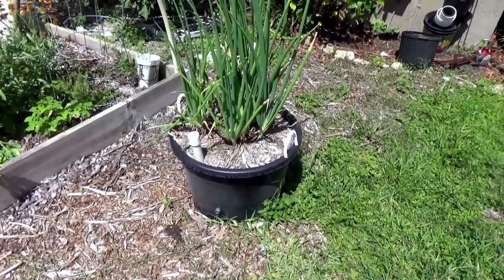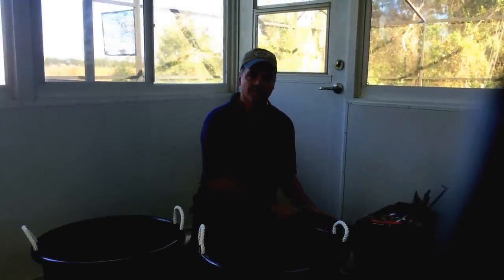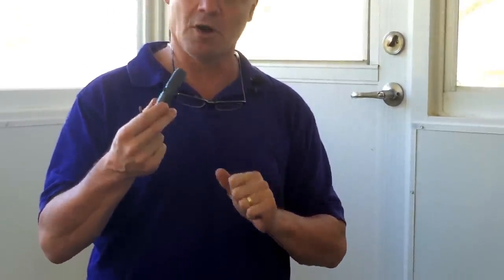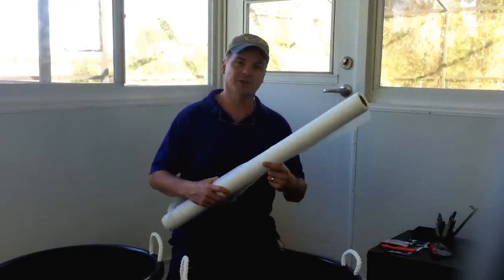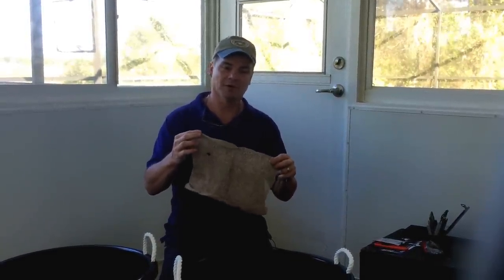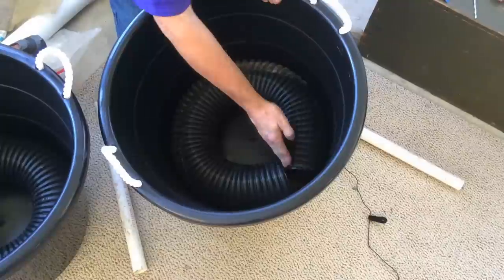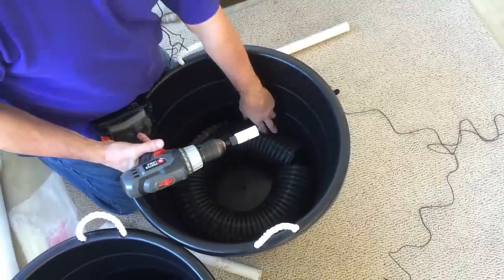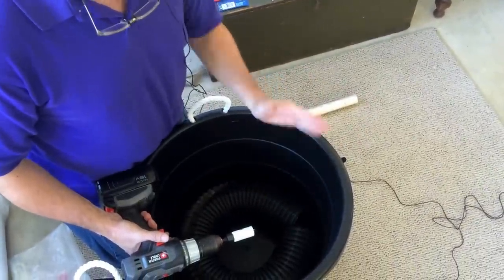Wicking Pots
Using a 12-gallon plastic tub we are making wicking pots for some of our plants such as blueberries, tomatoes, onions, etc. In this video we share with you how we are making our wicking pots, showing you all the parts we are using and how we put it all together. We also would like to thank Rob Bob for sharing some ideas he has come up with to improve how we make these!  You can find Rob Bob's youtube channel you can find the video Rob Bob made on his wicking barrels

For those using the metric system here are some of the dimensions of the material we are using or tools we are talking about:

1-inch pipe and hole saw = 25 mm
3/16-inch drill = 4.75 mm
3/4-inch barbed coupler & grommets = 19 mm
4-inch corrugated pipe =101 mm
12-gallon bucket/tub = 45 liters